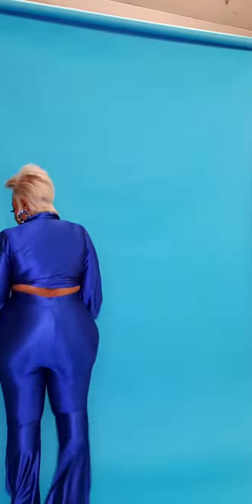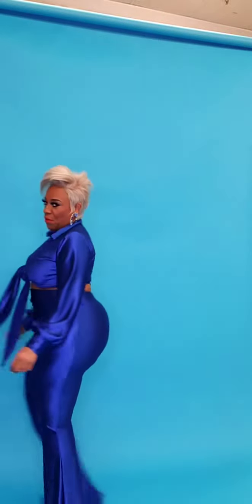Birthday Collection 11/15 Royal Blue Play Flare Set